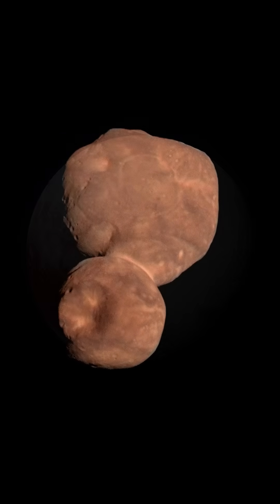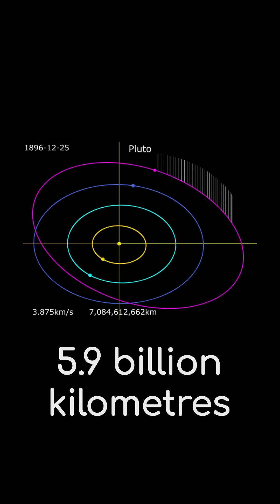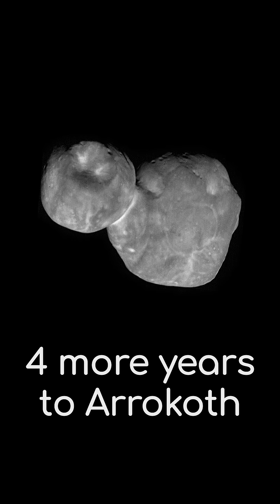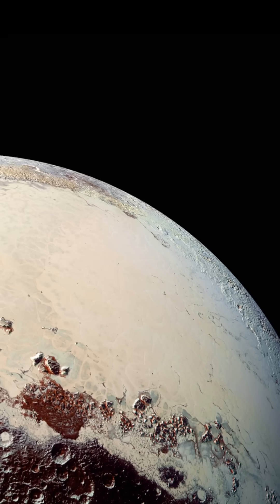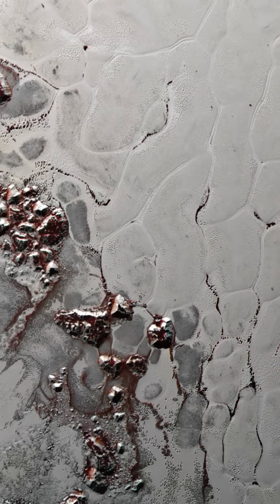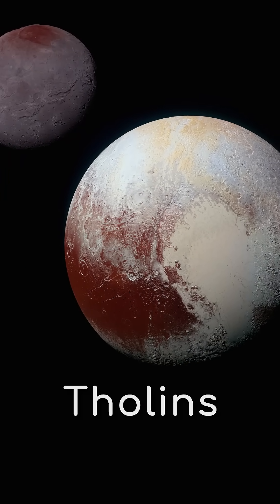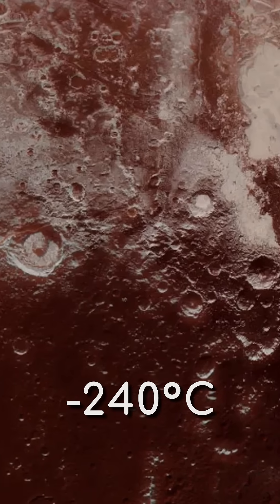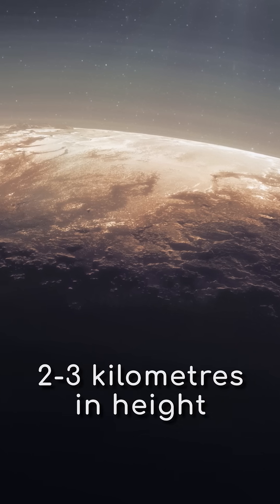The Final Images You Will Ever See of Pluto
These images of Pluto and Arrokoth are likely the last images we will ever see of them. It took New Horizons over 9 years to reach Pluto and a further 4 to reach Arrokoth.

Astrum merch now available! Apparel